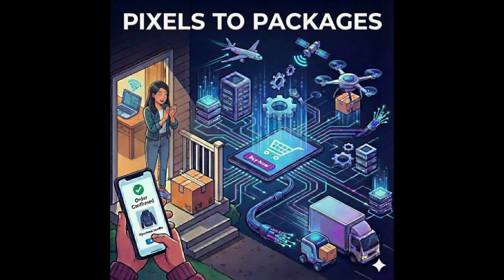Episode 5: The complex pixels of commerce (with Shopify's Farhan Thawar) [VIDEO]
In Episode 5, we move from pixels and intelligence into the moment money changes hands, following the full flow from landing on a storefront through everything that happens after you decide to buy. With my friend, Shopify’s Head of Engineering, Farhan Thawar, we trace the path from storefront to cart to checkout, unpacking how APIs, payments, fraud systems, and global infrastructure turn a simple tap into a confirmed order. From there, we step into the physical world of fulfillment, where inventory, warehouses, and logistics take over to move a package toward your door. Along the way, we connect it all back to AI and how these systems are starting to act on your behalf, pushing commerce toward a more automated future.